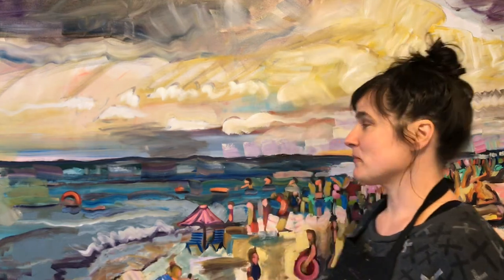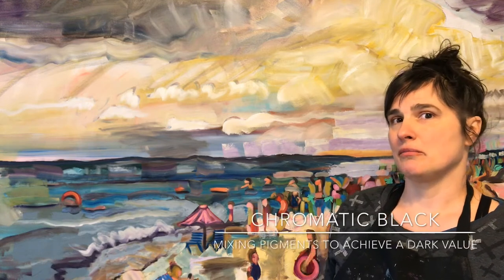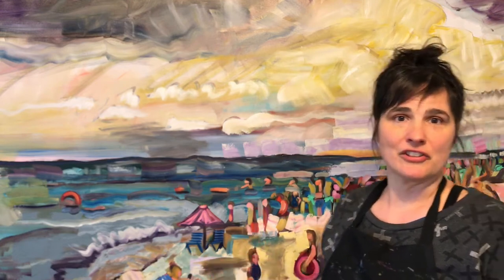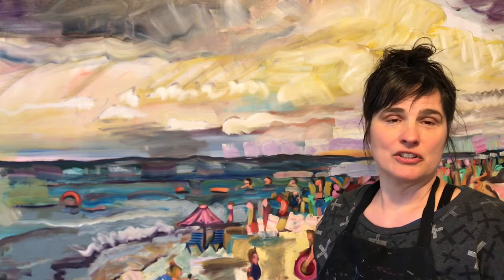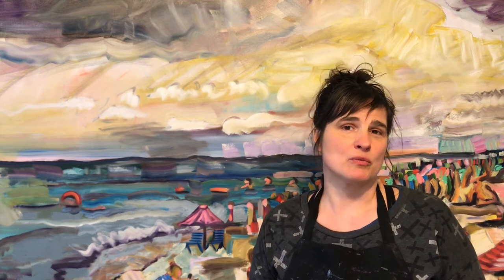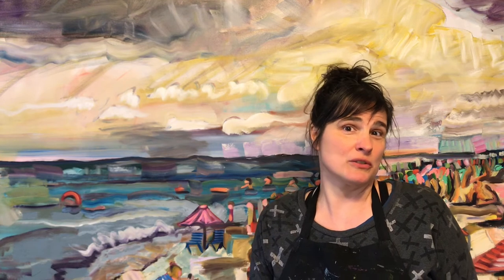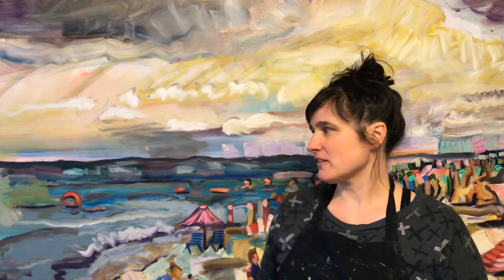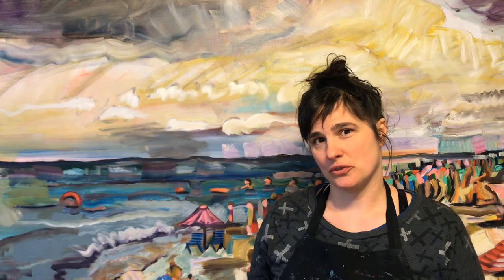Chromatic Black Vs. Black Pigment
I discuss the difference between mixing a black versus bying a pigmented black. The whys and whens to use these two approaches. Download my complete guide to mixing black paint